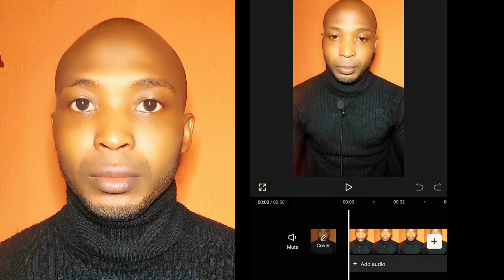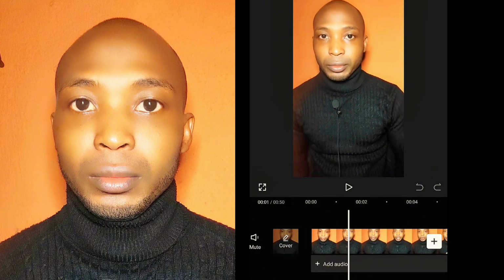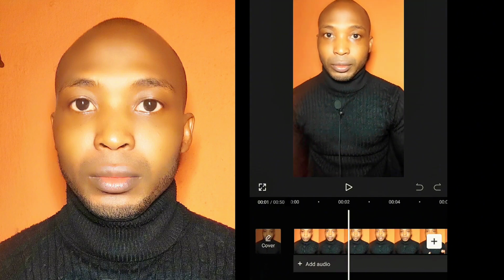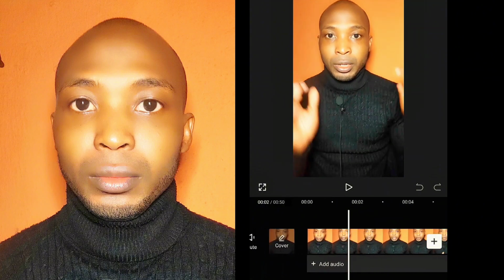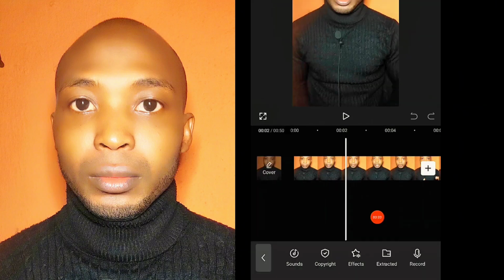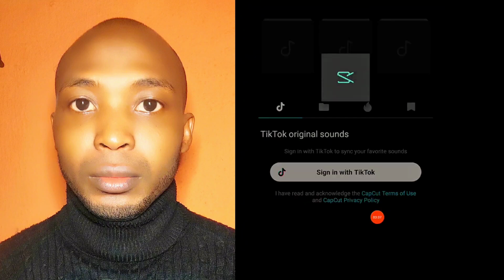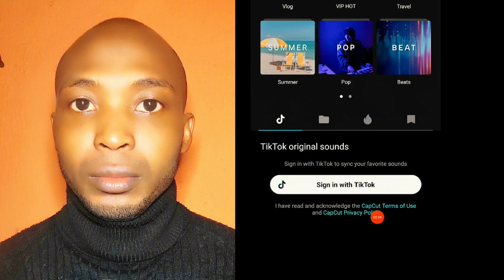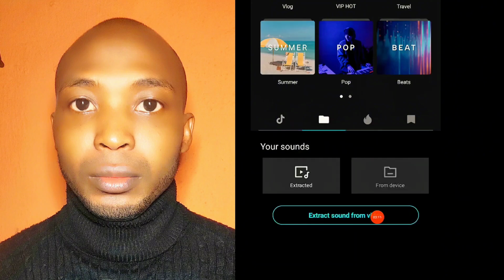How to add comedy sound to your videos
Want to make your videos funnier and more engaging?

In this tutorial, we'll show you how to add comedy sound effects to your videos to enhance the humor and keep your audience entertained.

Learn step-by-step techniques for incorporating funny sounds, perfect for improving your video editing skills. Whether you're creating content for YouTube, social media, or any other platform, these tips will help your videos stand out and go viral.

Don’t miss out on these pro tips for adding the perfect comedic touch to your videos!

In this video, you'll discover:
How to choose the right comedy sound effects
Easy methods to add sound effects to your video
Tips for syncing sounds with video actions
Tools and software recommendations for editing